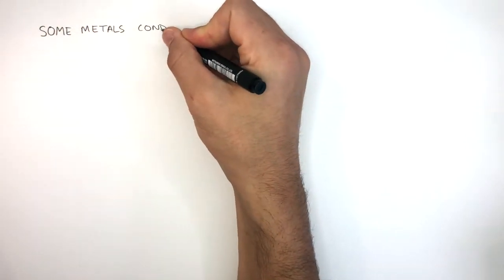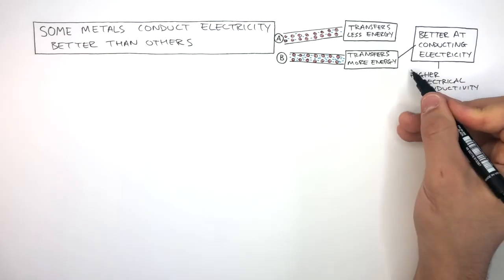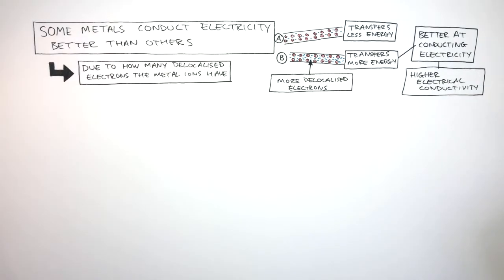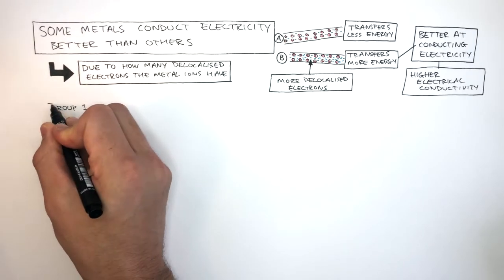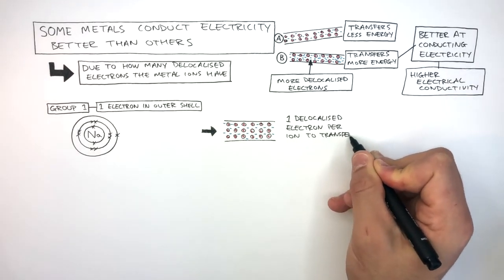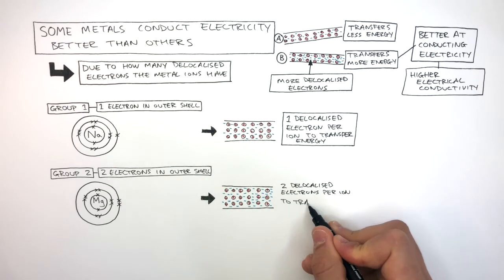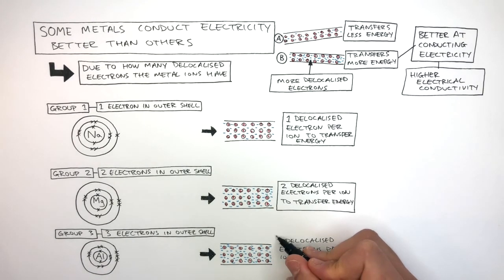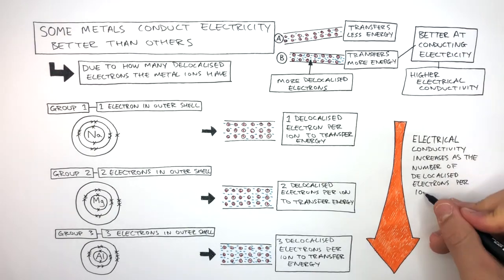GCSE Chemistry – Electrical Conductivity of Metals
This GCSE Chemistry video explains why metals conduct electricity clearly and simply for exam success.

In this video, GCSE students learn how and why metals conduct electricity in GCSE Chemistry. The lesson explains the structure of metals, including positive metal ions in a lattice surrounded by delocalised electrons, and how the movement of these electrons allows electrical current to flow. The link between metallic bonding and electrical conductivity is clearly explained using exam-style language.

This video is designed for GCSE Chemistry revision and supports students studying AQA GCSE Chemistry, OCR GCSE Chemistry, and Edexcel GCSE Chemistry. It is suitable for Year 9, Year 10, and Year 11 students and covers a key part of the bonding, structure, and properties topic.

Students will develop understanding of metallic bonding, delocalised electrons, electrical conductivity, structure and properties of metals, and common GCSE Chemistry exam questions on why metals conduct electricity.

GCSE Chemistry exam topic: bonding, structure, and properties of matter.
Supports AQA, OCR, and Edexcel GCSE Chemistry revision on metallic bonding, delocalised electrons, and electrical conductivity of metals.

Related topics include thermal conductivity, properties of metals, alloys, and comparing metallic, ionic, and covalent substances.